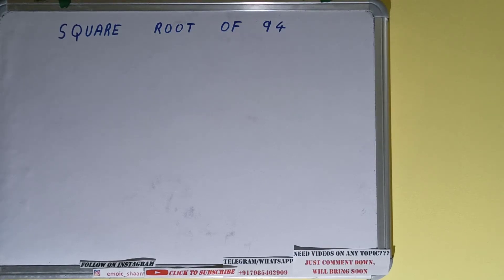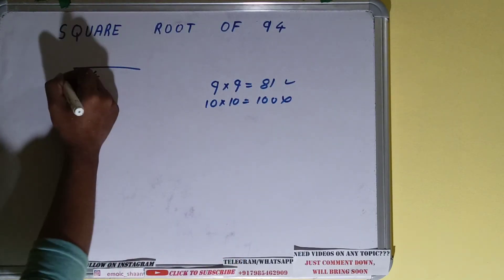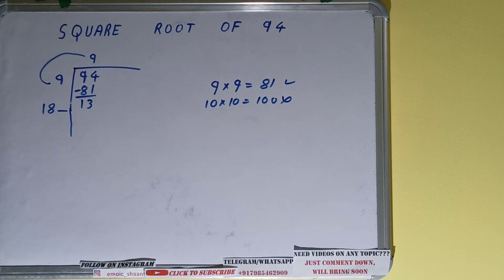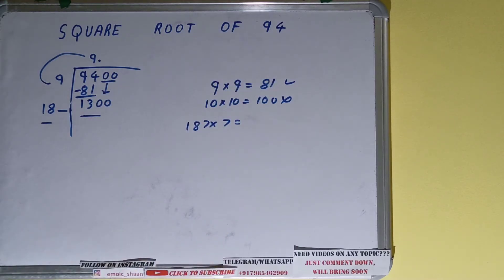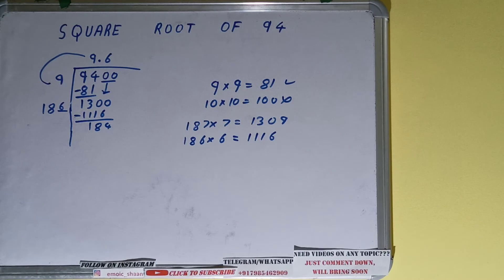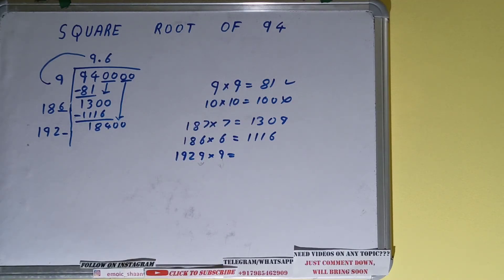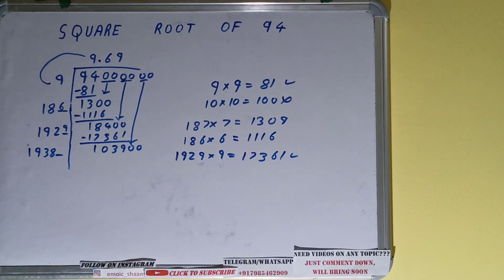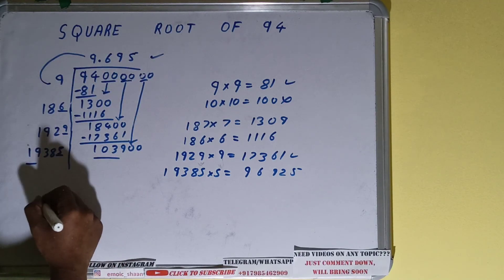Square root of 94